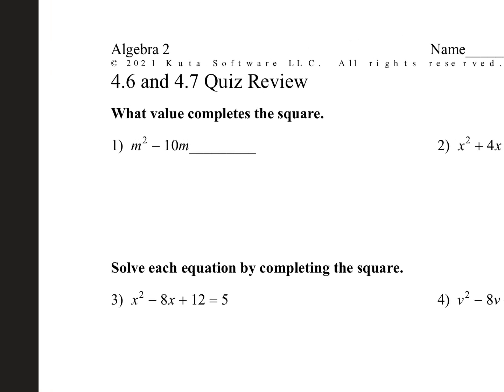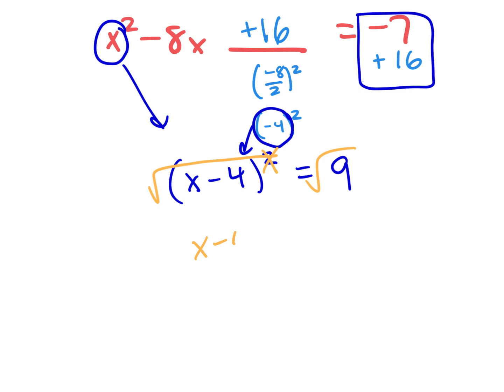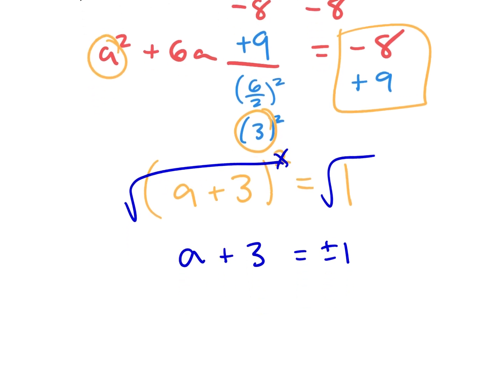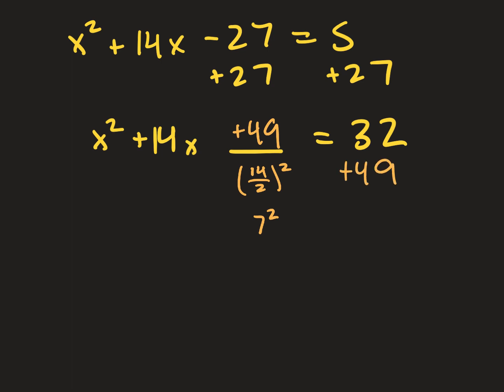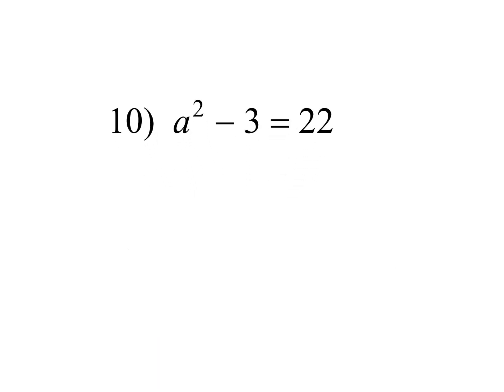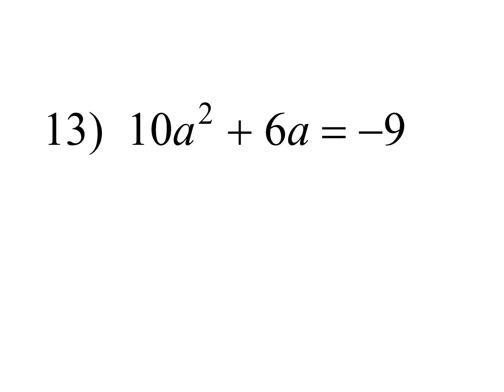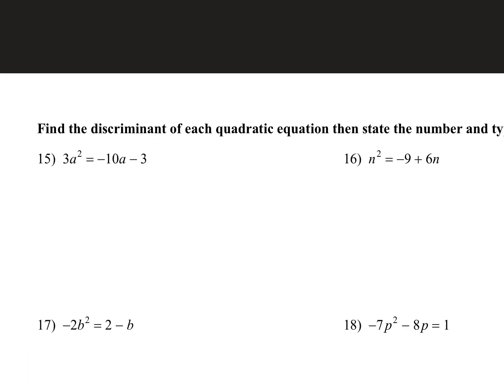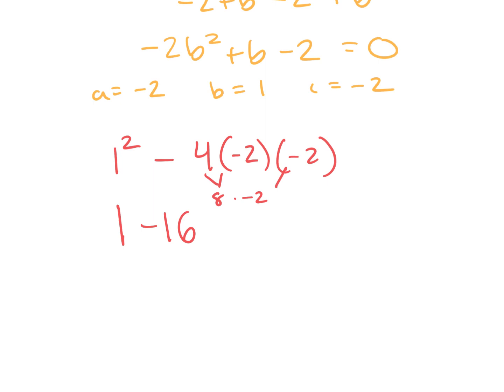1.26 alg2s quiz #2 review